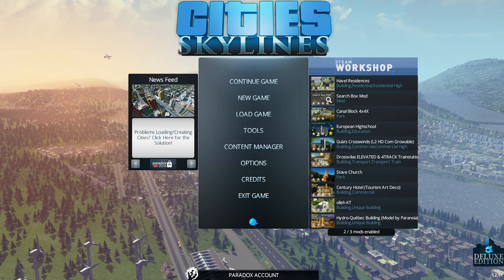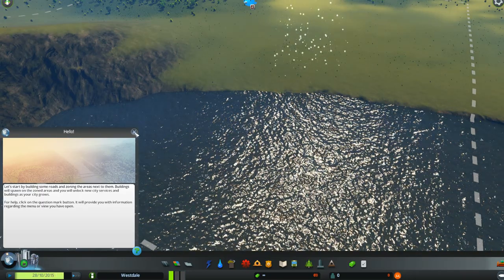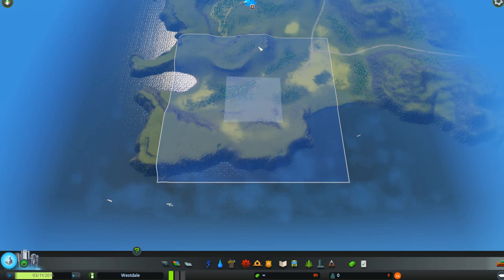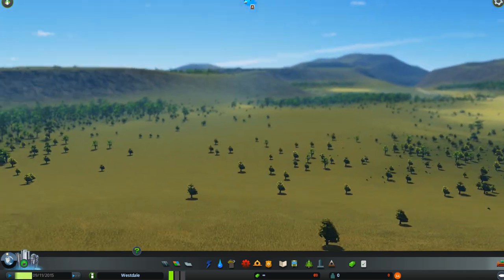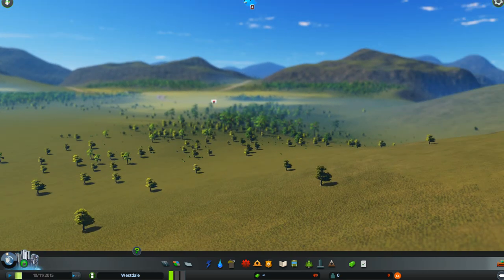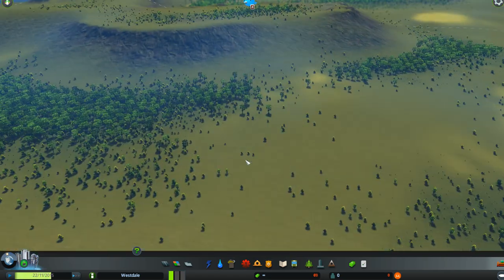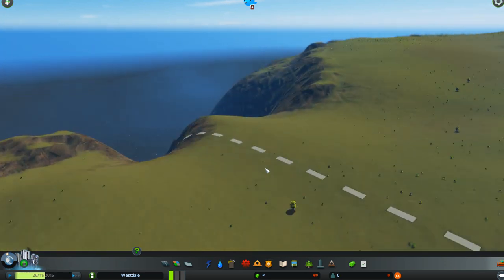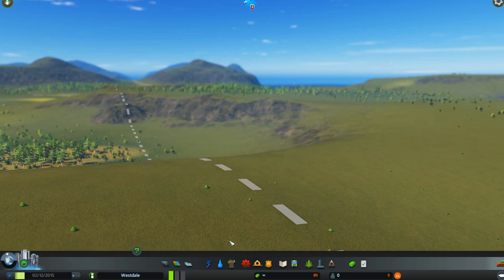Cities: Skylines for Beginners-Tutorial #02- MANEUVERING KEYS for MOVING AROUND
Remember to change U-Tube Settings Sprocket to Quality Setting of at least 480p. Click SHOW MORE below for more details on this video.  This video is part of a series of videos in a PLAYLIST meant to be watched in order.  If you'd like to do so, click on this URL and start watching from tutorial #1.   Or you might like to jump directly to Tutorial #18, in the playlist, as actual GAME PLAY starts there with the creation of your city from the map you’ve created, but you can also just watch it from there on to get ideas for game play on maps you already have.
In Tutorial #02, you will learn how to maneuver around in your game (or map) in Cities Skylines using the A,D,W,S,Q, and E keys on your keyboard.
You will also learn to use the scroll-bar on your mouse to assist you in rotating in one spot and tilting the screen when needed.
These skills are very important for you throughout the tutorial and you will want to practice them till you become comfortable with them.